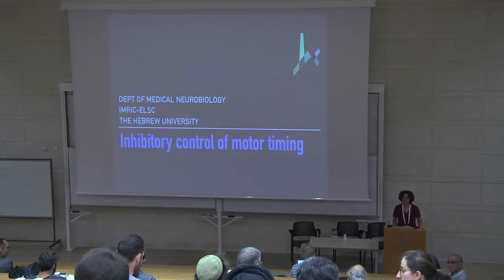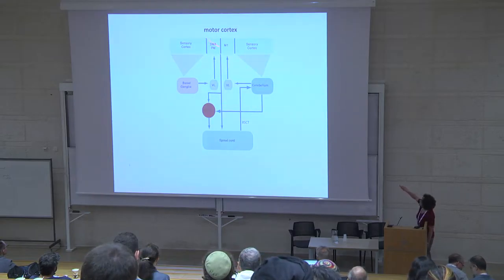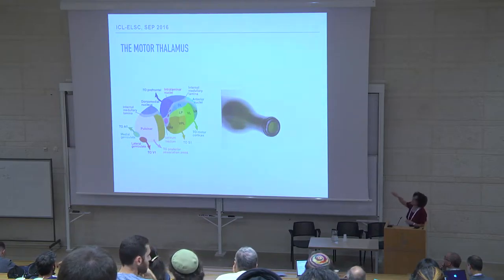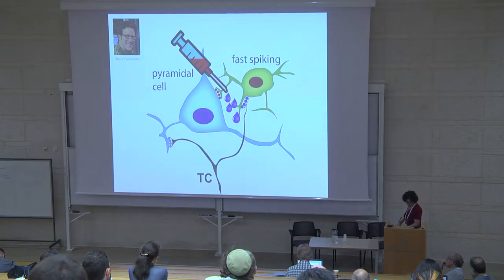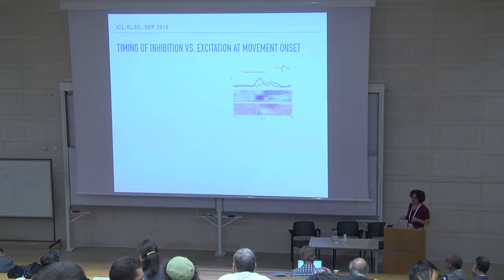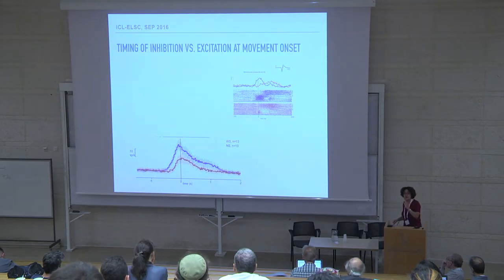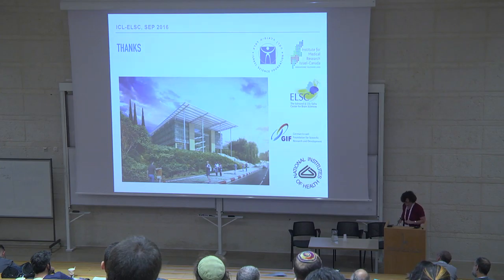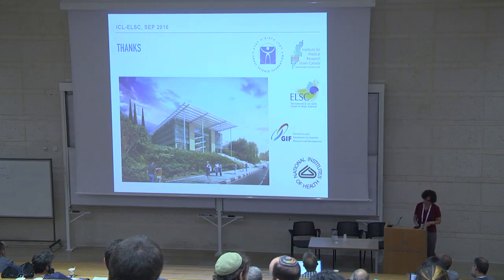Yifat Prut: Inhibitory control of motor timing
Information, Control, and Learning: The Ingredients of Intelligent Behavior.

September 2016, Jerusalem

Abstract:
Proper performance of voluntary movements requires the integration of both spatial and temporal information about the ensuing movements. The timing of actions is often considered to be dictated by cerebellar output that is relayed to the motor cortex via the motor thalamus. We investigated the
 mechanisms by which the Cerebellar-Thalamo-Cortical (CTC) system controls temporal properties of motor cortical activity. We found that in primates the CTC pathway efficiently recruits motor cortical neurons in primary motor and premotor areas. Cortical responses to CTC activation were dominated by prolonged inhibition mediated by a feedforward mechanism. We further found that cortical cells that integrated CTC input fired transiently and synchronously at movement onset, when the timing of action is dictated.  Moreover, when preventing the flow of information in the pathway the phasic firing at movement onset was reduced, but the preferred direction of the cells remained unchanged. These changes in neural firing were correlated with altered motor behavior: the monkeys were able to perform the task but with increased reaction and movement times. These results suggest that the CTC system affects cortical firing by changing the excitation-inhibition balance at movement onset in an extensive network of TC-activated motor cortical neurons. In this manner, the temporal pattern of neural firing is shaped, and firing across groups of neurons is synchronized to generate transiently enhanced firing.